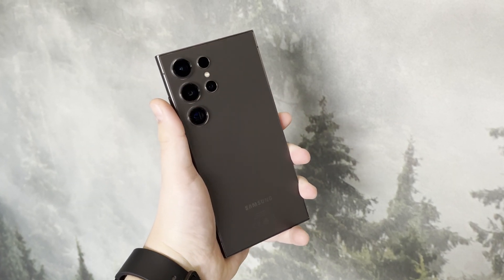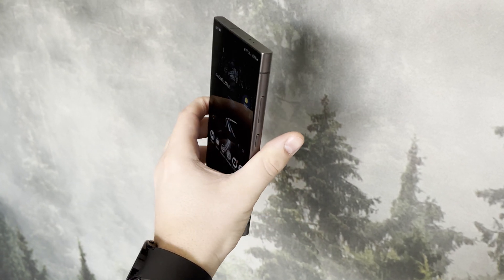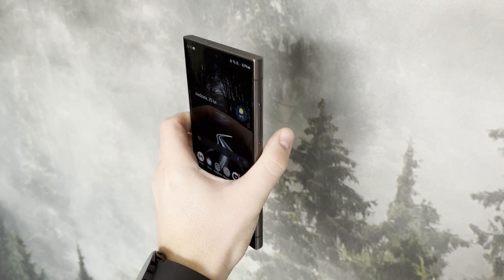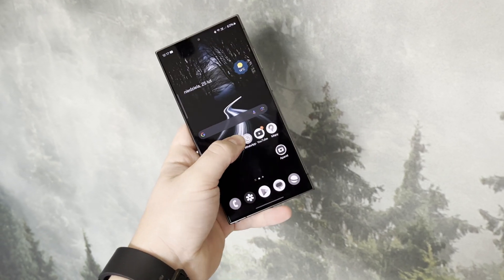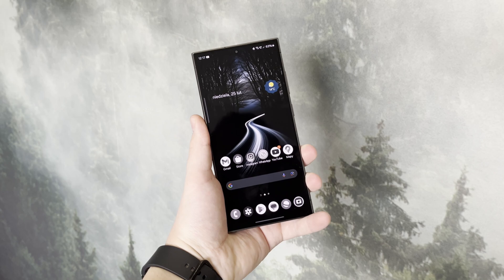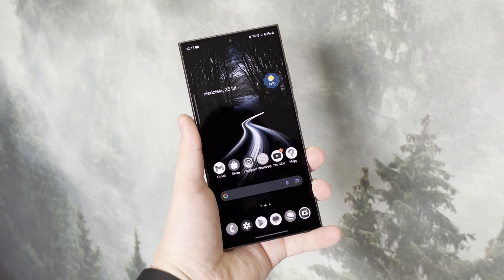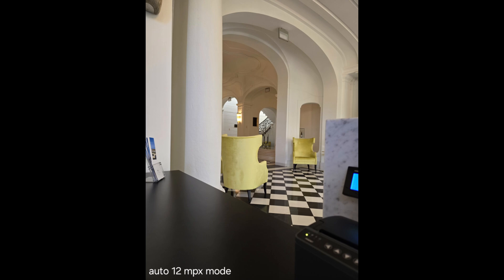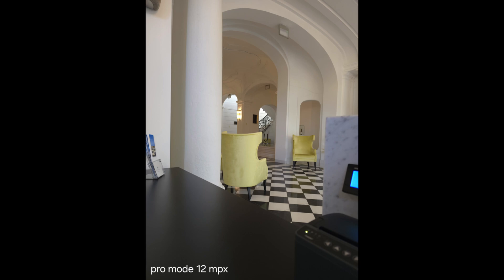CAMERA MODES on Samsung Galaxy S24 Ultra. 12 mpx auto mode vs 12 mpx Pro vs NEW 24 mpx Expert RAW.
In this video I'm going to compare three different modes on Samsung Galaxy S24 Ultra. 12 mpx auto mode, 12 mpx Pro Mode and new 24 mpx Expert RAW. Results are very interesting and unpredictable.